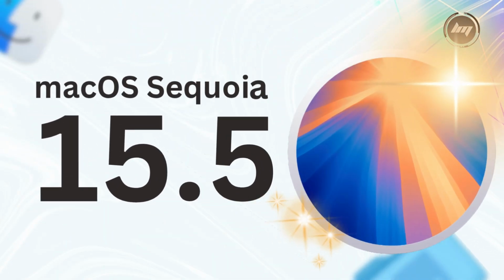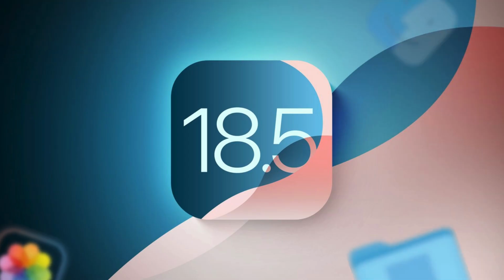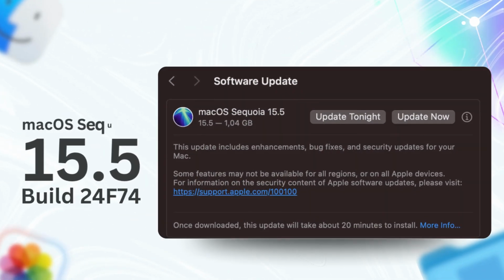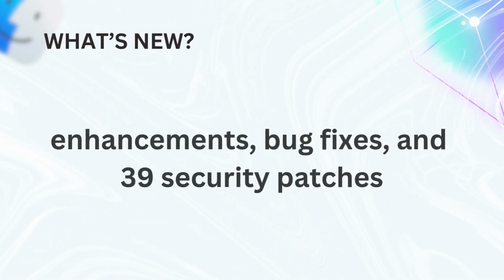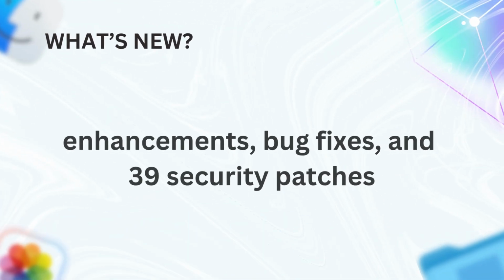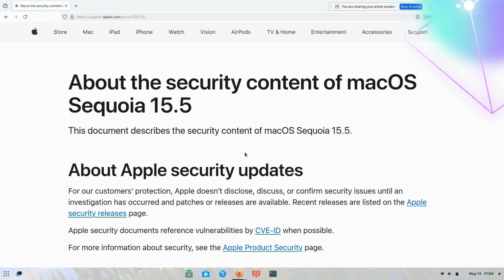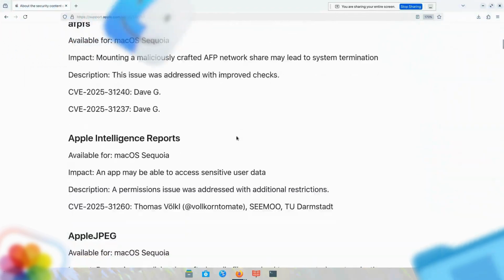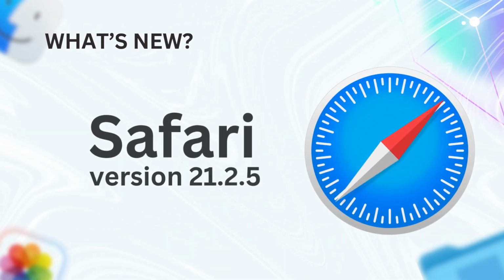What is New in macOS Sequoia 15.5 Update? Keep Watching.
What is New in macOS Sequoia 15.5

Just dropped: macOS Sequoia 15.5 is here, and it’s packed with secrets waiting to be uncovered! 🤔